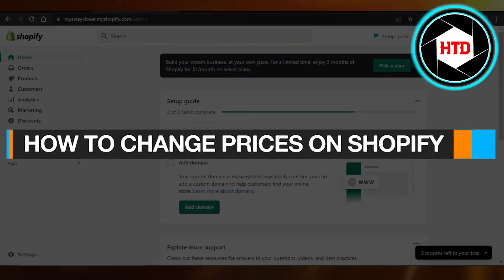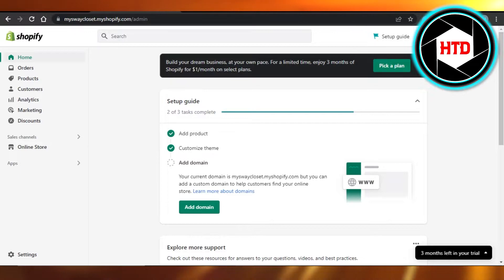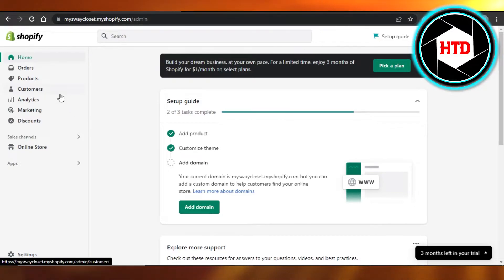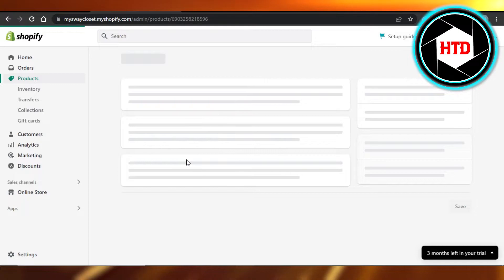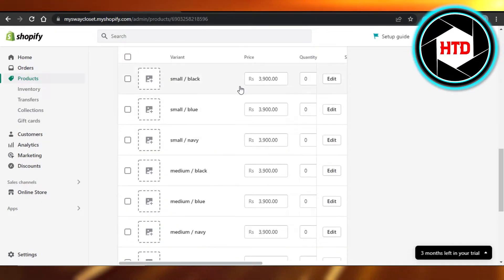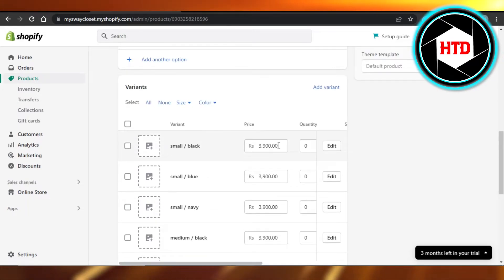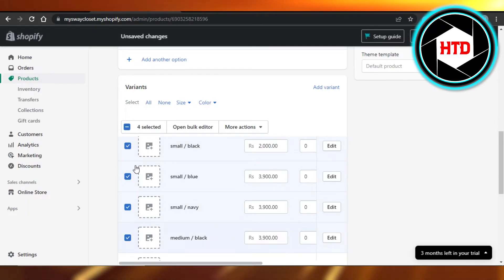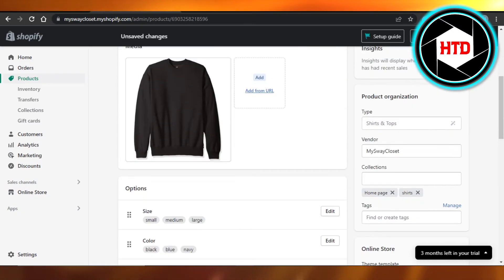How To Change Prices On Shopify (2025)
Learn How To Change Prices On Shopify. It is really easy to do and learn to do it in just a few minutes by following this super helpful tutorial to get a better understanding of everything.